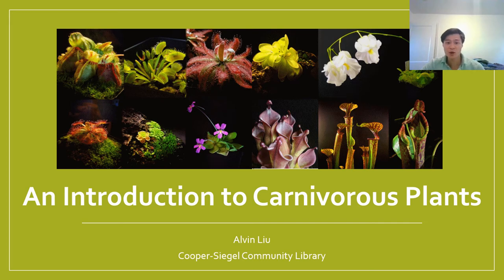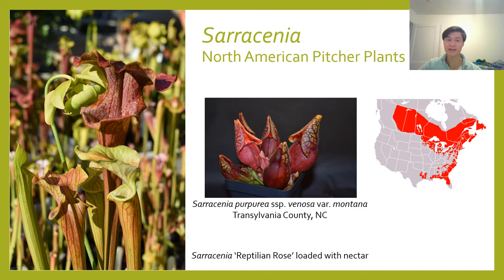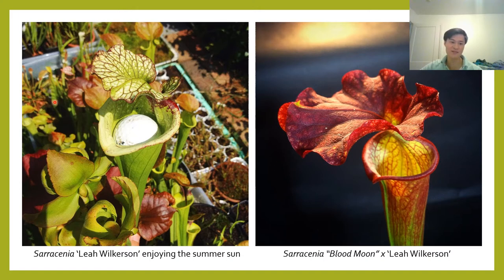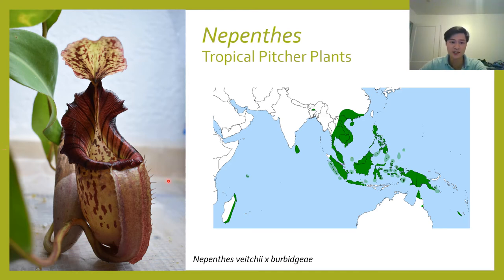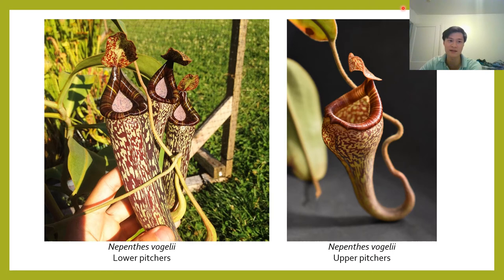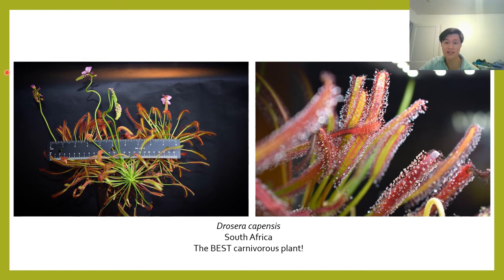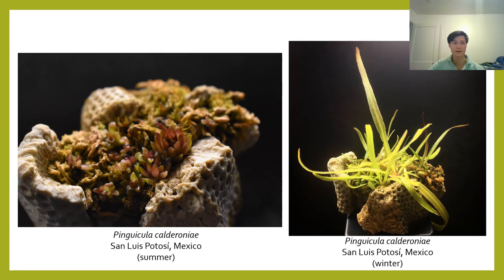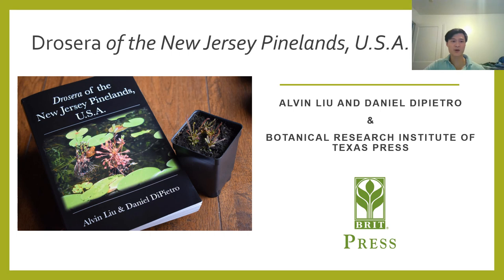An Introduction to Carnivorous Plants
Watch a cool video of author, Alvin Liu discussing the crazy world of carnivorous plants (like The Venus Flytrap!) Liu has amassed a collection of more than 200 species of these particular plants, including pitcher plants, sundews and butterworts. These plants thrive on water and sunlight like any other, but also eat insects, arachnids and even small mammals by trapping them in their modified leaves and slowly digesting them.

Liu recently co-authored a book on wild carnivorous plants with the Botanical Research Institute of Texas Press: Drosera of the New Jersey Pinelands, U.S.A. The book covers sundews which are colorful plants that attract unsuspecting prey with their tentacle-like “hairs.”